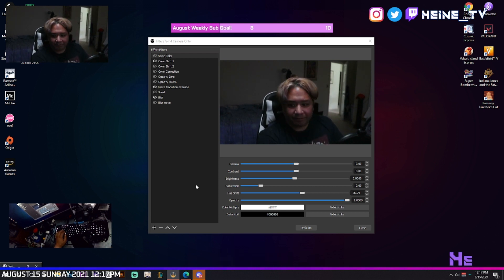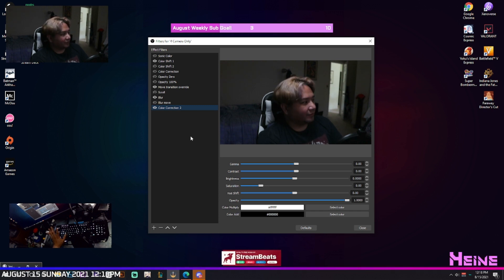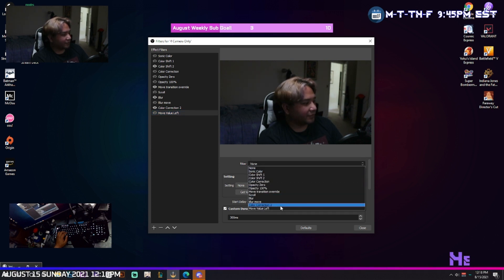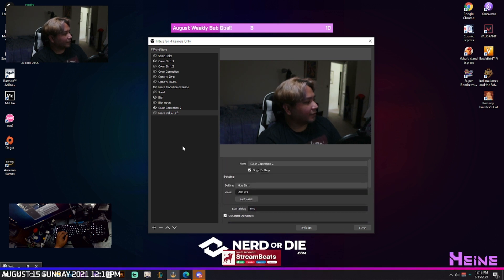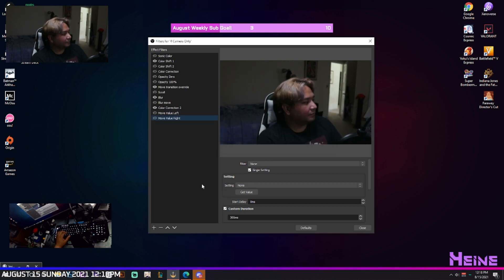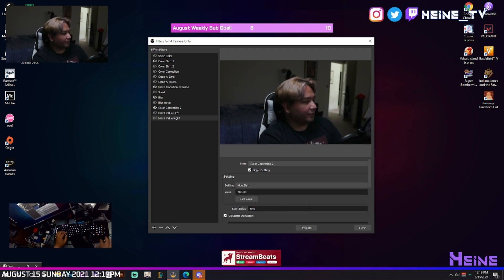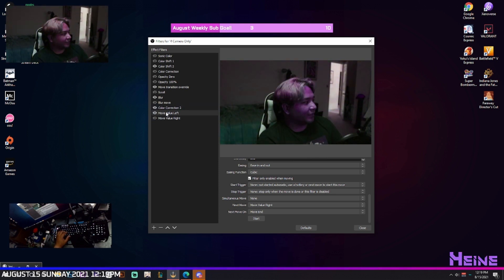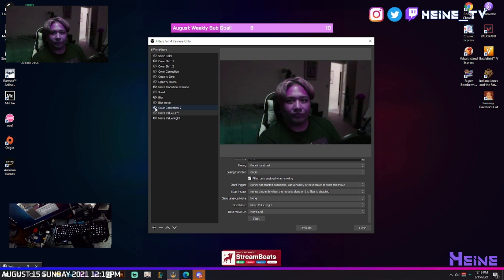Quick Hue Shift Flash Tutorial for OBS Studio (please read Description for edit)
Just a quick tutorial for a friend, but anyone can do this as long as you have OBS Studio with StreamFX (Edit: Move transition, not StreamFX LOL) plugin installed